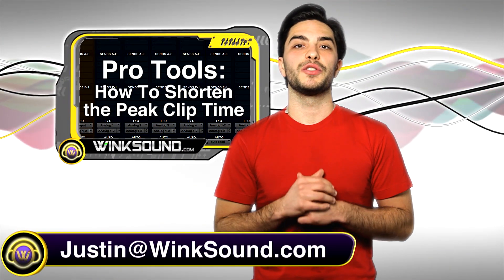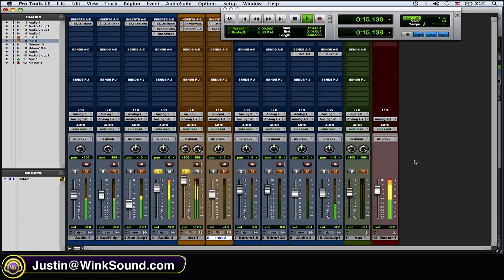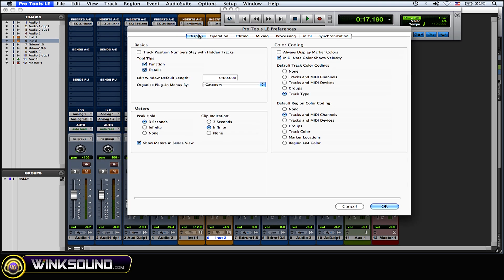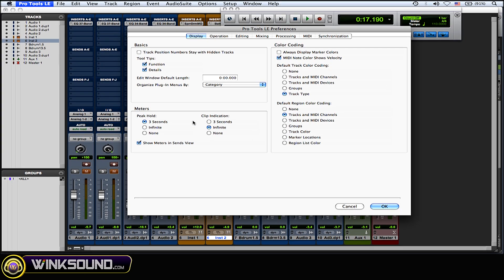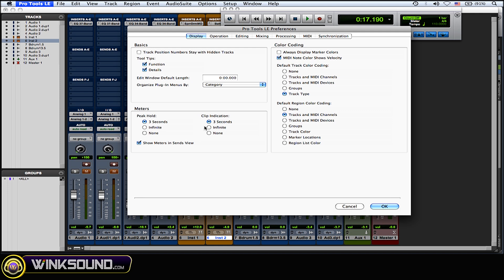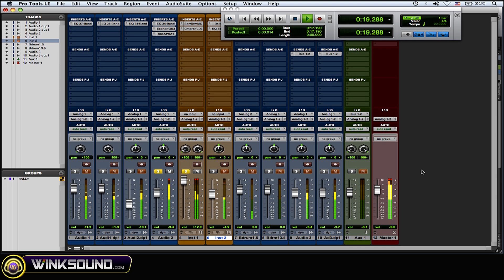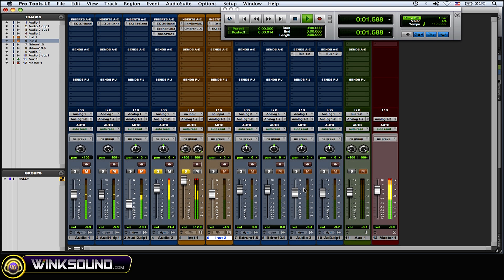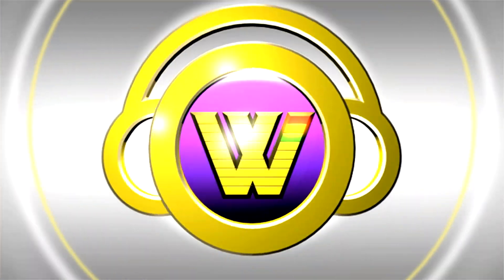Pro Tools: How To Shorten the Peak Clip Time | WinkSound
When a signal is too loud or clips within a track a red peak indicator will light up. Learn how to customize the Peak Clip Time within Pro Tools 8.